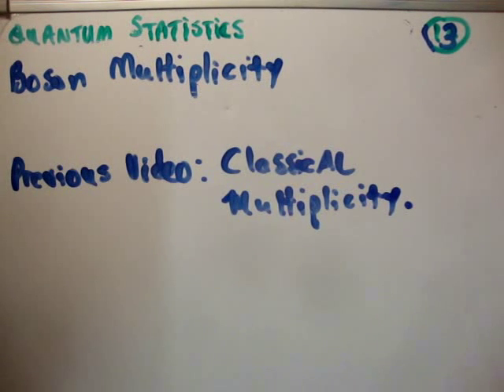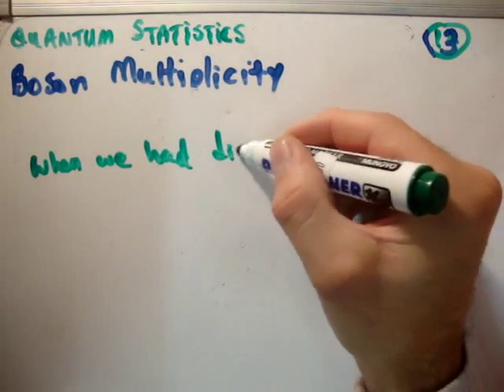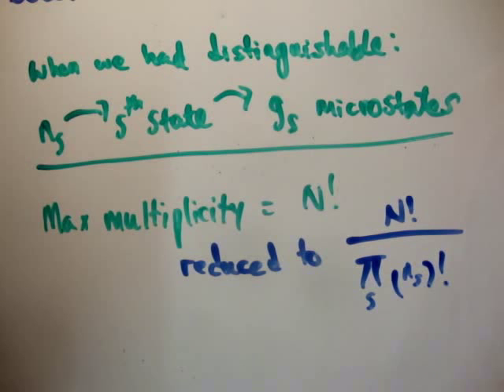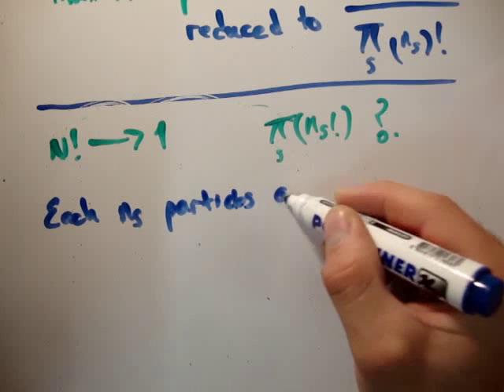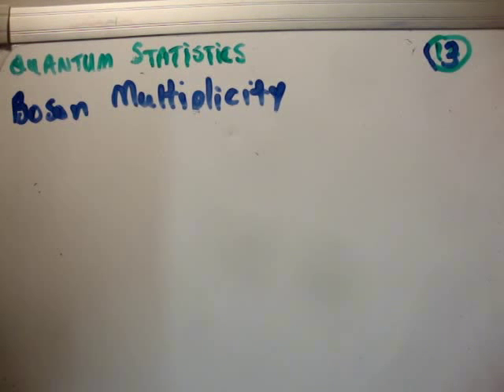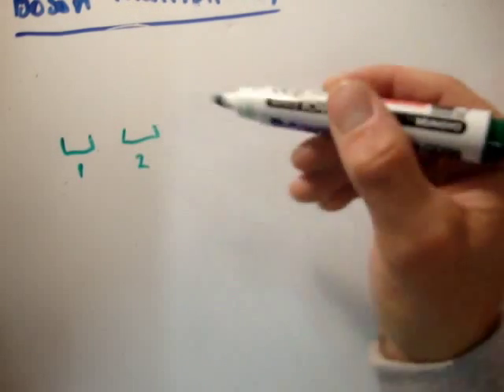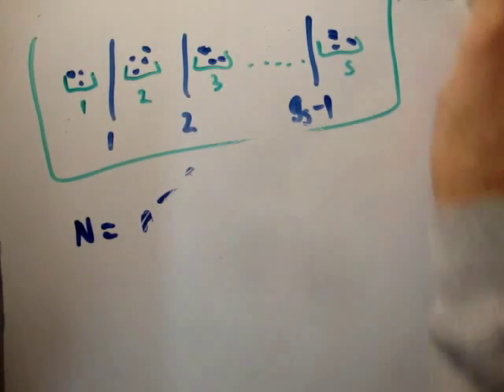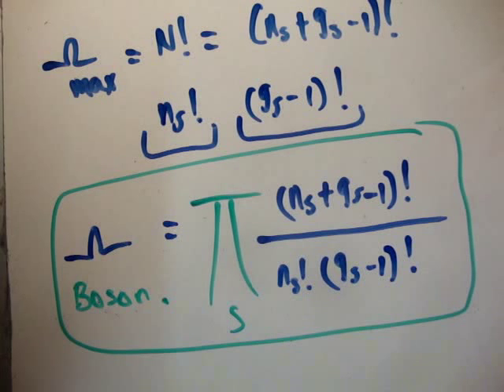Quantum Statistics 13 : Bose Einstein Multiplicity Function